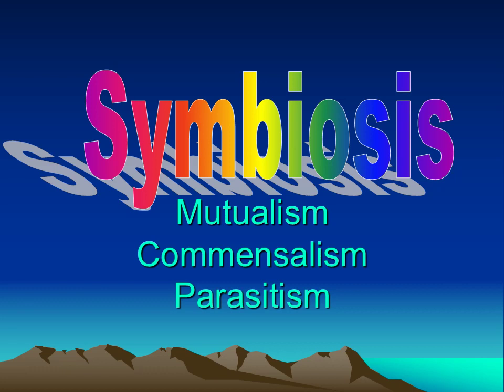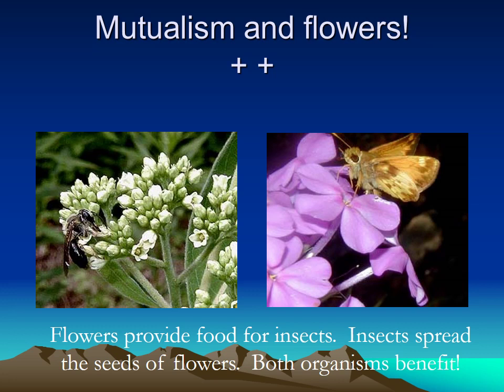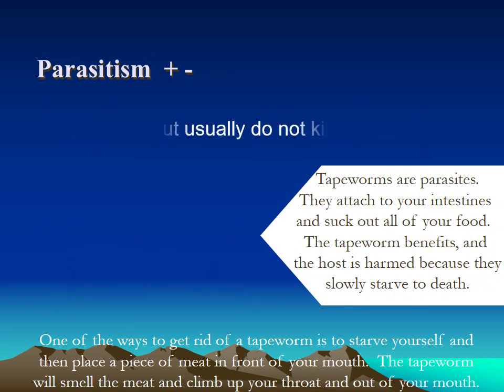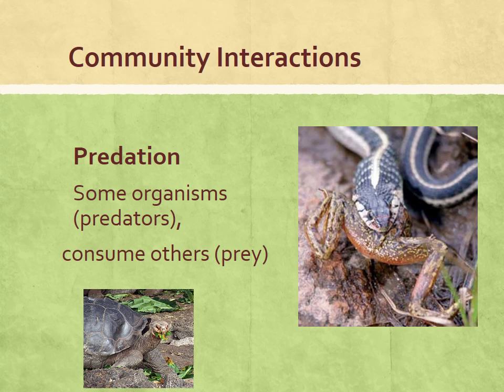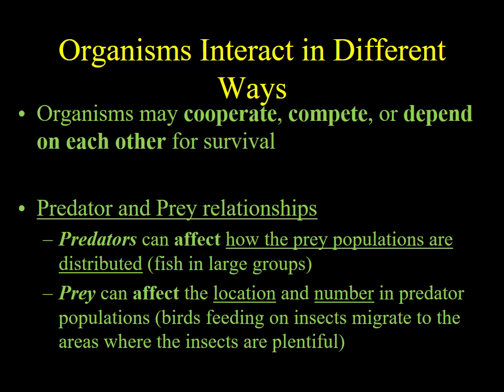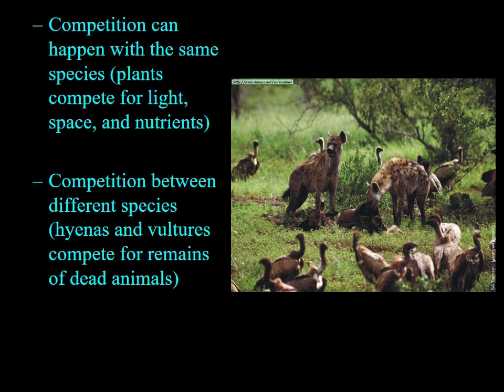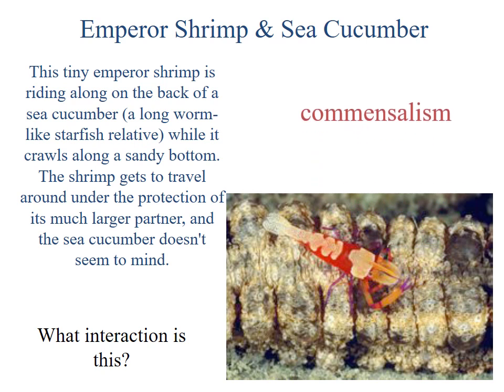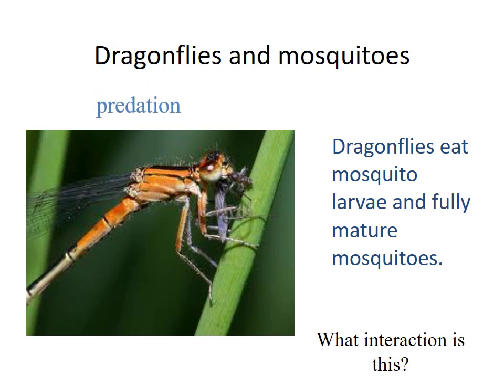Ecology: Symbiosis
Symbiosis, Ecology, North Carolina 8th Grade Science, Mr. West Teaches